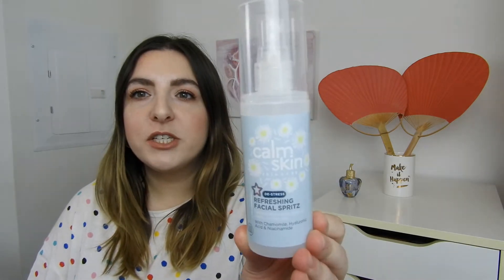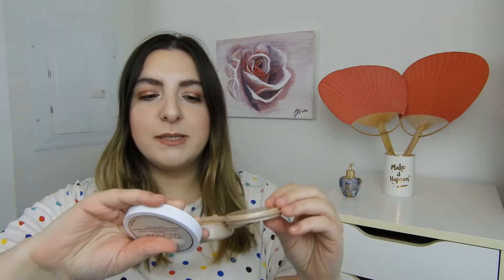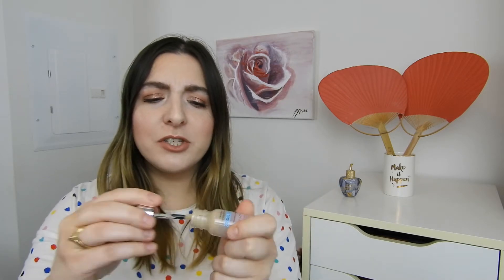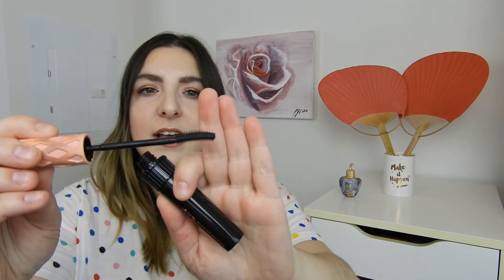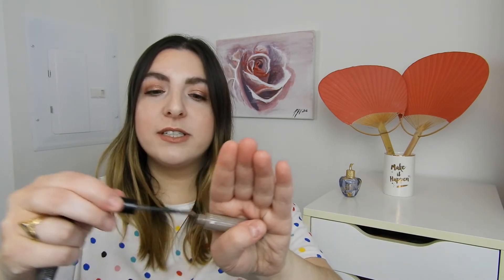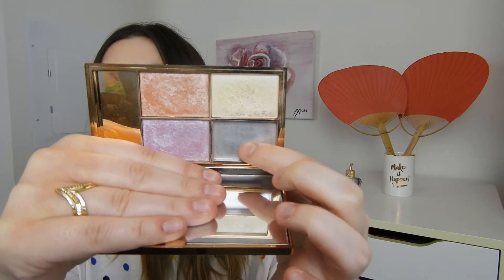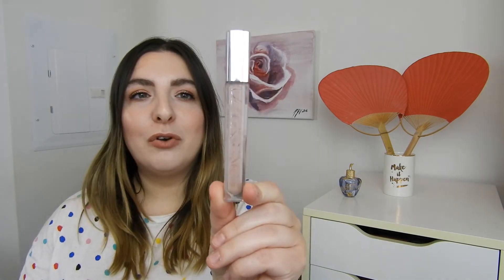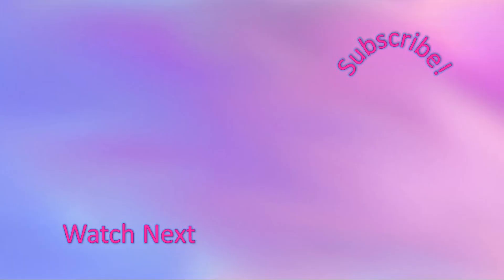A Year of Makeup Empties | 2020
I kept my makeup empties (or garbage as some may call it) for a whole year! Just so I could share with you all the makeup products I finished in 2020 and give you some mini reviews. And despite wearing less makeup in 2020 dollarwise I actually finised more this year than the past two years!

//Makeup Empties//
4 Setting Sprays
~ Superdrug Calm Skin Facial Spritz

3 Primers
~ Cover FX Mattifying Primer
~ Soap & Glory Heck of a Blot Primer
~ YSL Instant Moisture Glow

2 Foundations
~ Maybelline Dream Cushion Foundation
~ Physician's Formula The Healthy Foundation

2 Concealers
~ It Cosmetics Bye Bye Breakout
~ Urban Decay All Nighter Concealer

2 Colour Correctors
~ First Aid Beauty Eye Duty Remedy
~ Essence Colour Correcting Stick

1 Fragrances
~ Prada Fragrance

4 Mascaras
~ Benefit Rollerlash
~ ELF Lenthinizing and Volumizing Mascara

3 Brows
~ ELF Brow Pencil in Neutral Brown
~ Essence Make me Brow in Blondy Brows

1 Eyeliner
~ Rimmel Scandaleyes

3 Highlighters
~ Cover FX Custom Enhancer Drops in Rose Gold
~ Collection Speedy Highlighter in Pearl Sheen
~ Sleek Cream Highlighter in Solstice Palette

1 Makeup Sponge
~ Morphe Highlight & Contour Beauty Sponge

2 Nail Care
~ Sally Hansen Maximum Growth Phase 1
~ Sephora by OPI Nail Polish in Nonfat Soy Half Caf

3 Lip Balms
~ Body Shop Lip Balm

3 Lip Gloss
~ Stila Lip Glaze in Raspberry
~ Stila Lip Glaze in Papaya Pizazz
~ Covergirl Colorlicious Lip Gloss in Melted Toffee

1 Lip Liner
~ MUA Lip Liner in Clear

1 Liquid Lipstick
~ Tarte Tarteist Lip Paint in Birthday Suit

1 Lipstick
~ ELF Lip Crayon in Natural

Total: $586.14